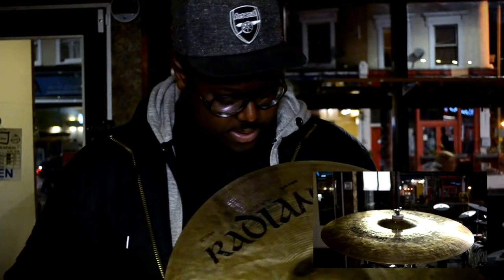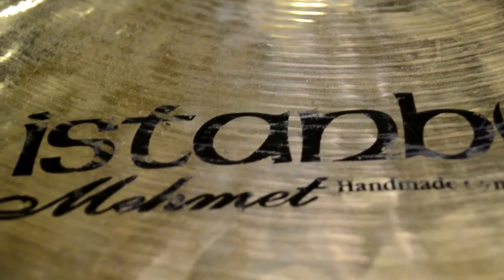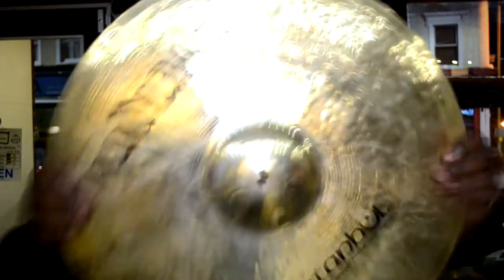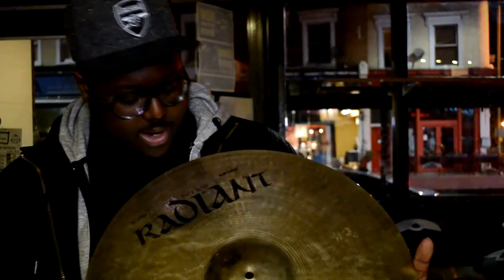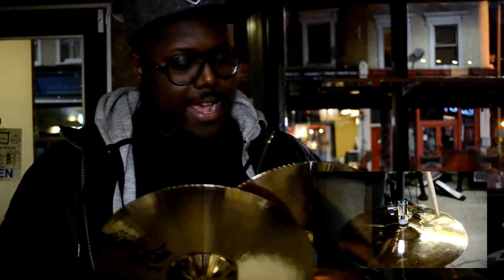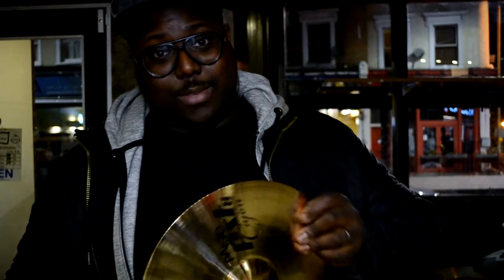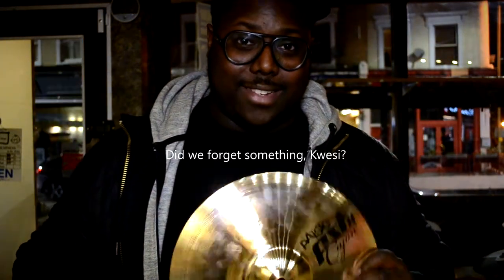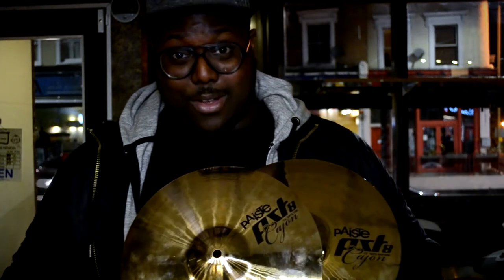Istanbul Mehmet Radiant 22" Sweet ride, Paiste 12" Hi-hats and Tama SLP Snare 14" x 8" - Weekly #58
Istanbul Mehmet Radiant 22" Sweet ride, Paiste Cajon 12" Hi-hats and Tama SLP Snare 14" x 8" - Weekly #58

We are back with our weekly videos! Check out these amazing 2nd hand goodies that have just arrived in the shop!

Istanbul Mehmet Radiant Series Sweet Ride (22") - 0:31
Pre-loved at £149.00

Paiste PST8 Cajon Hi-Hats (12") - 1:37
Pre-loved at £59.00

Tama SLP Steel Snare (14" x 8") - 2:57
Pre-loved at £135.00